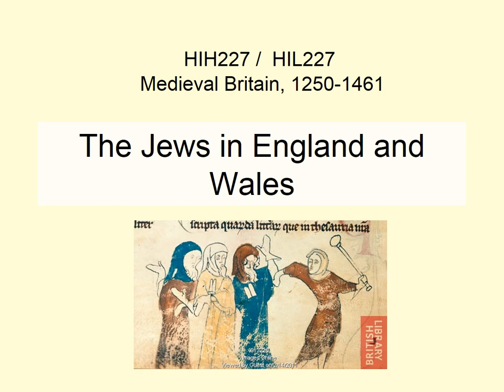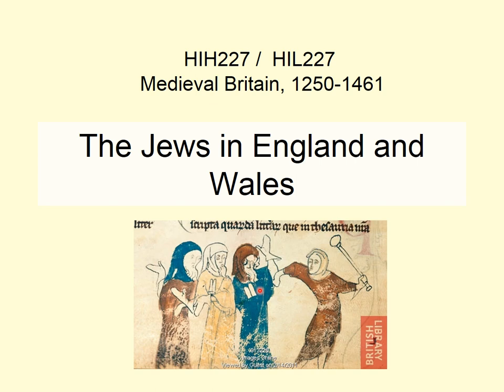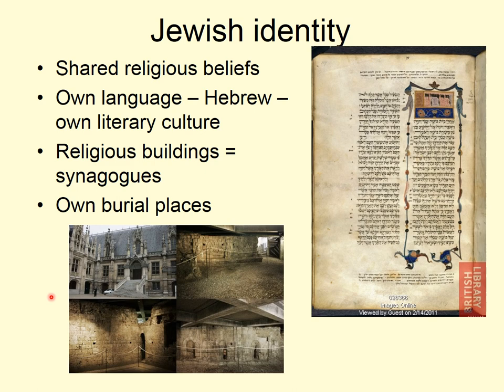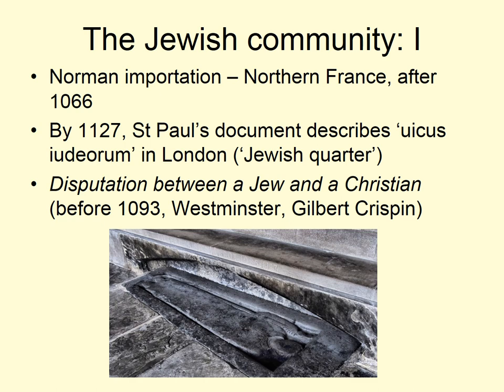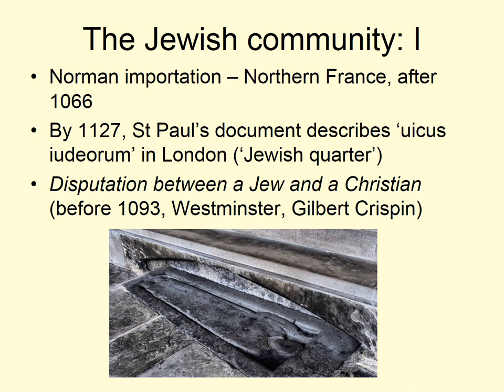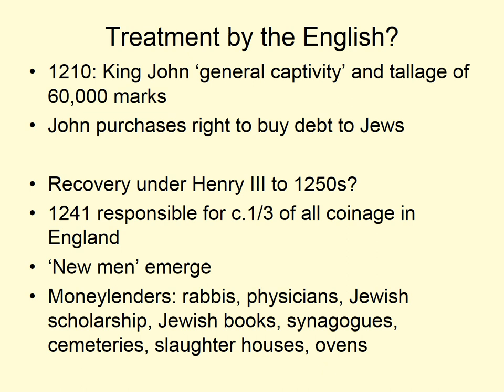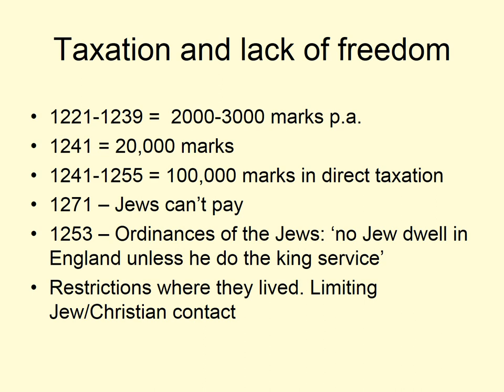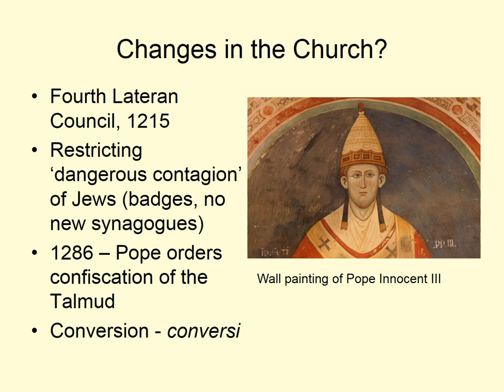Week Three Lecture 1 The Jews in England and Wales (HIH227 Medieval Britain, 1250-1461)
Swansea University
HIH227 The Jews in Medieval England